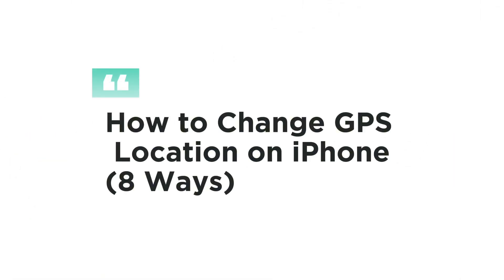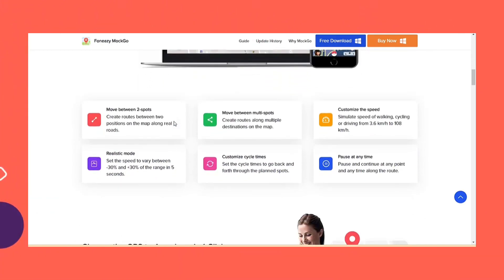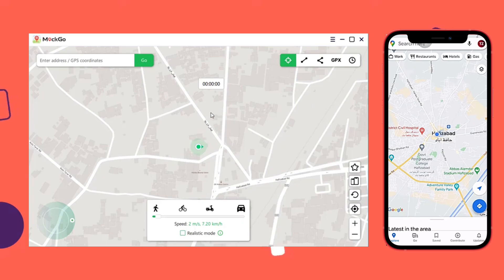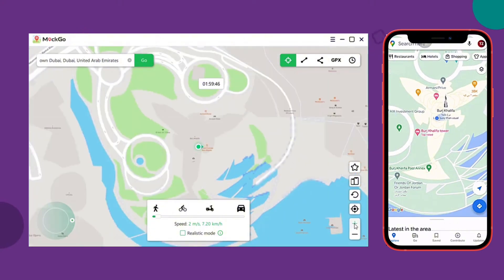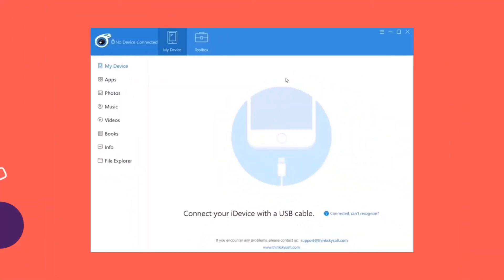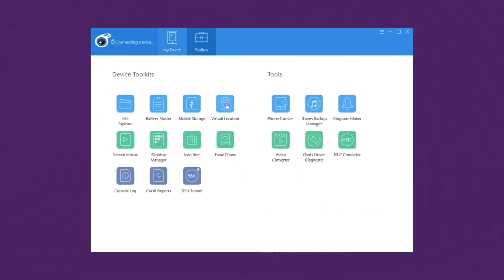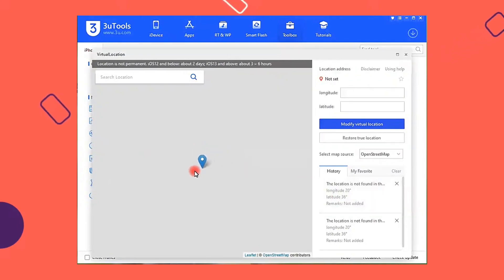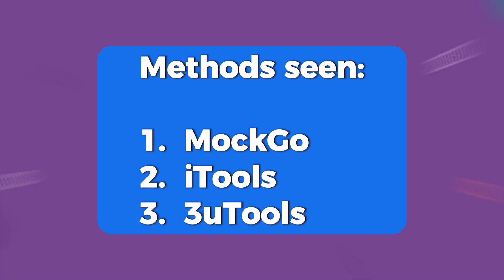[3 Ways] How to Change GPS Location on iPhone (iOS 17 Included)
In this video, we will guide you the working tools and methods to help your change the GPS location on your iPhone, including the newest iPhone 15 series.

⏰Timestamps:
0:12 Change GPS location on iPhone via MockGo
01:34 iTools
02:17 3uTools virtual location